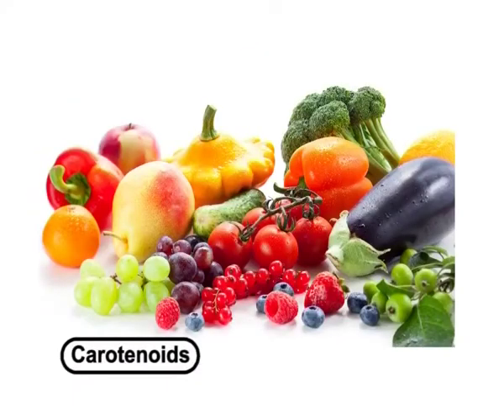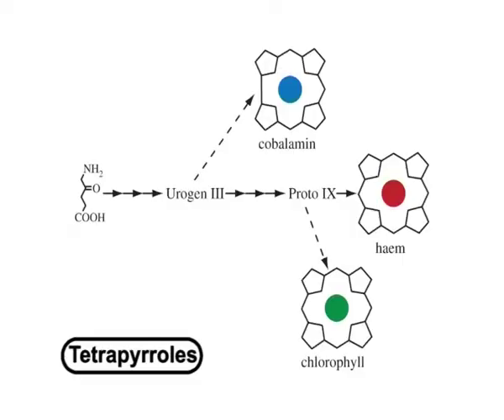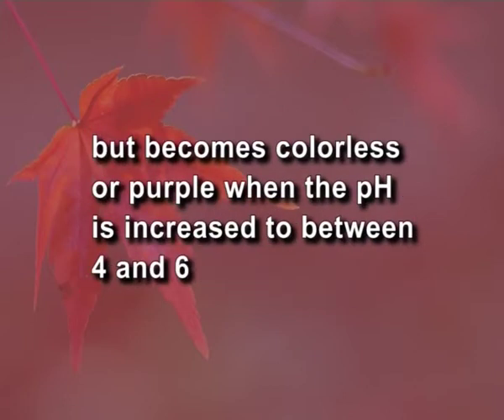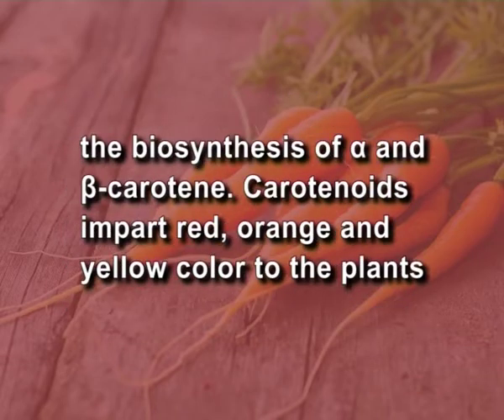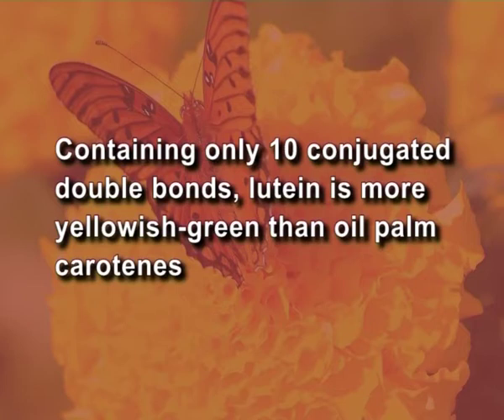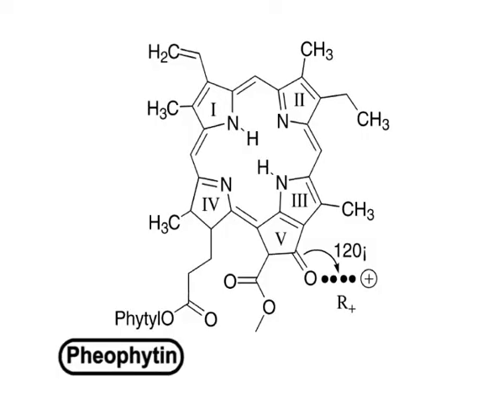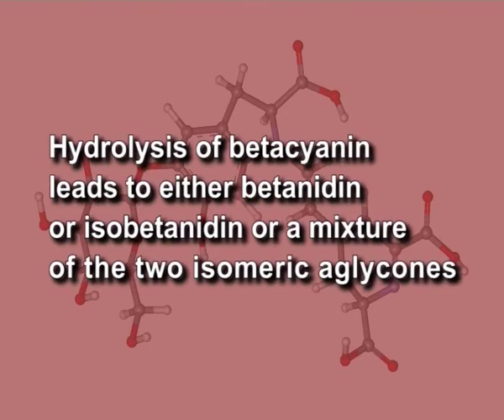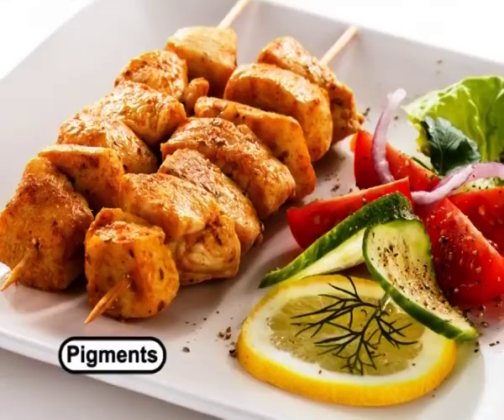Food pigments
Courses: FOOD CHEMISTRY-II